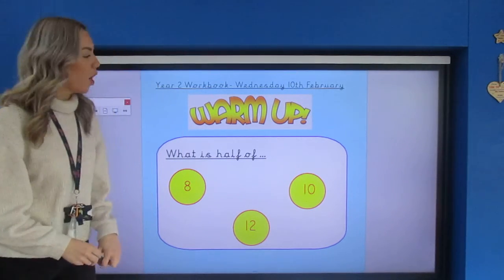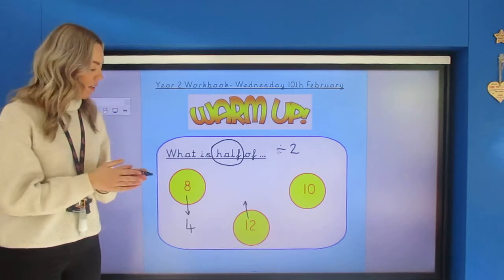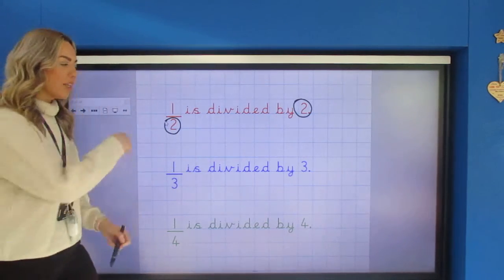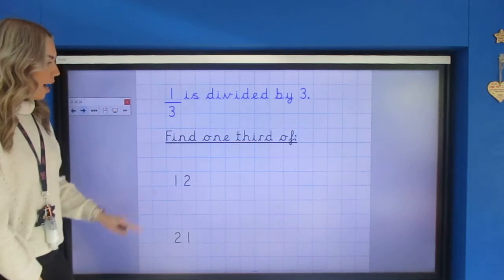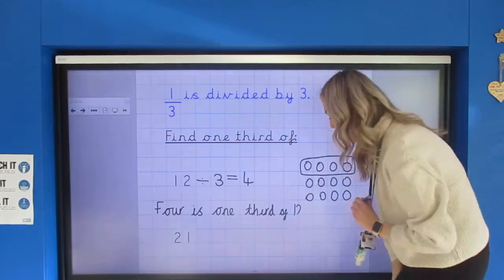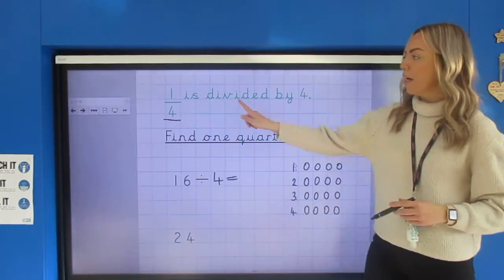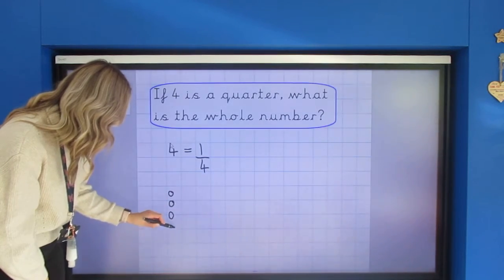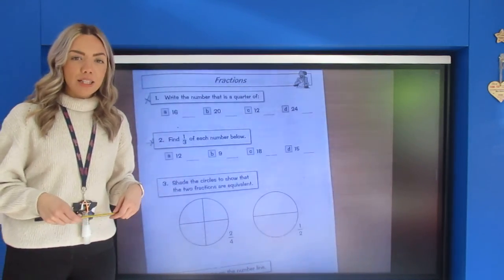Y1 - WEDNESDAY 10TH FEBRUARY - MATHS Y2 WORKBOOK